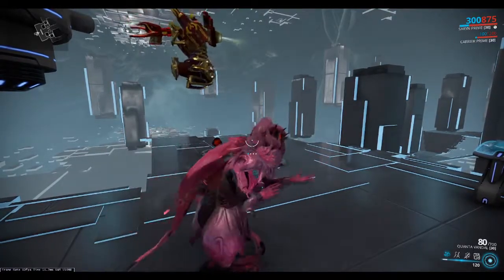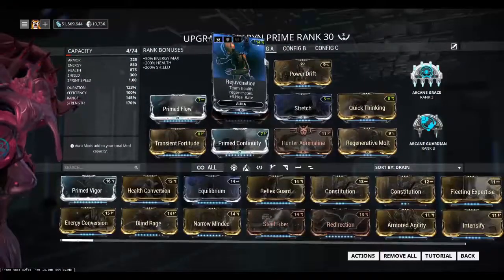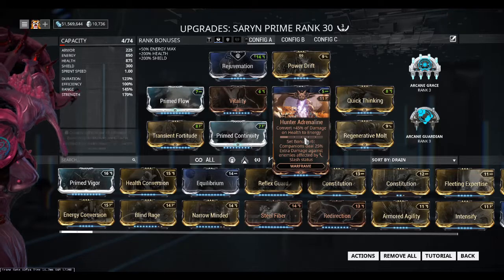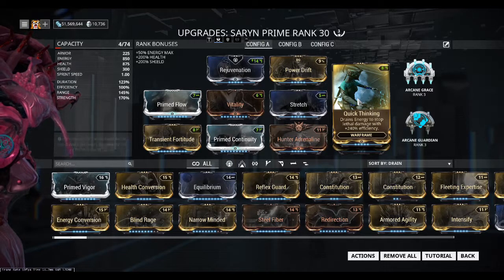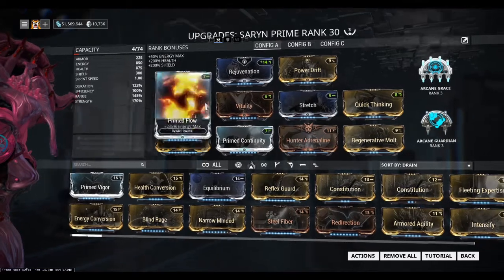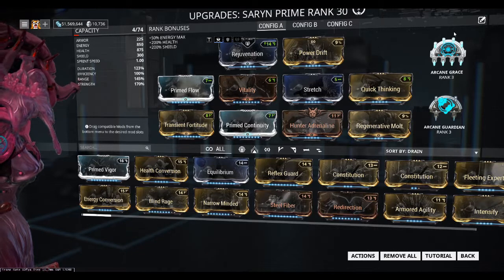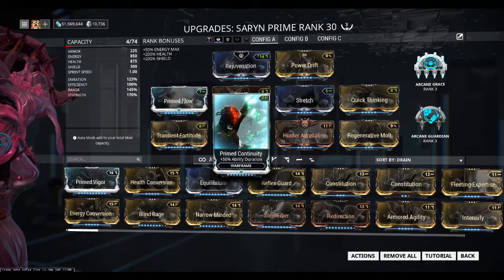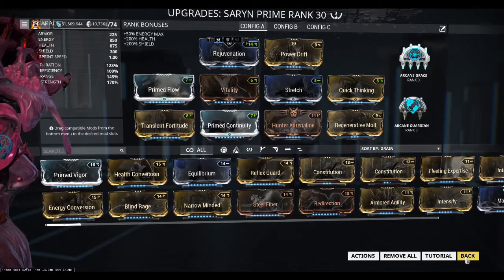Warframe - Saryn Prime, self-sufficient/SOLO build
SO guys , this is how i play with my saryn prime, to be self sustainable, that means there is less - no use of any restore pads and  very self -dependent
this is also almost how i play all my Warframe to be self efficient